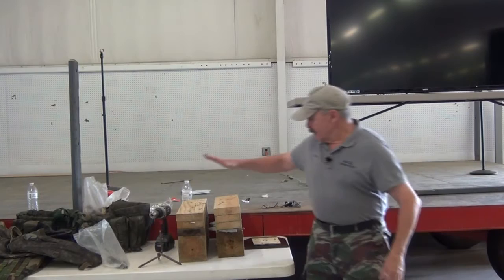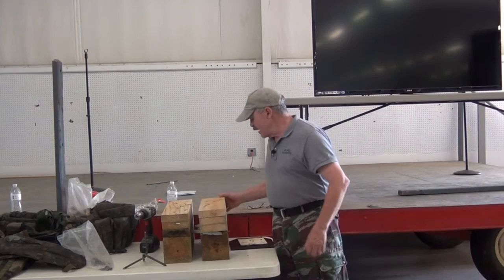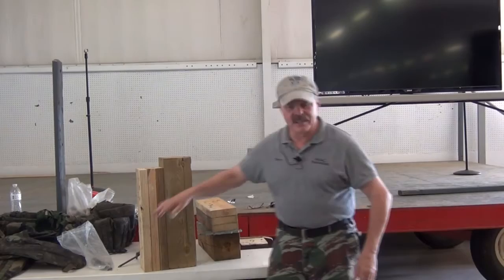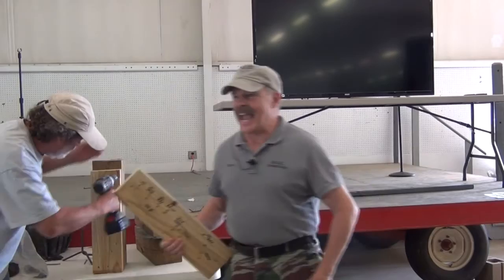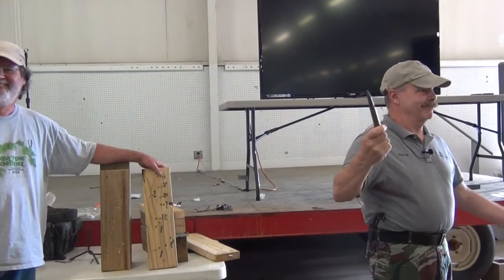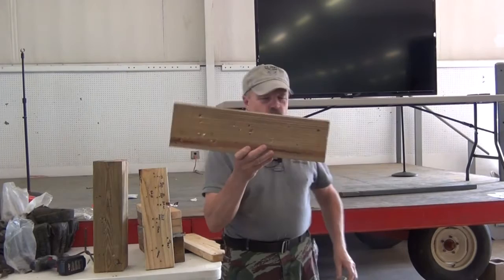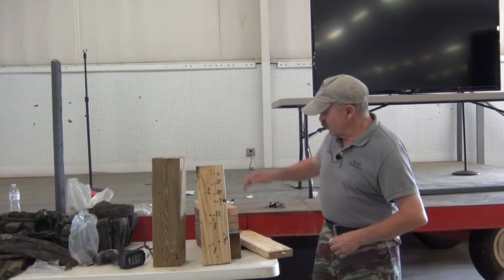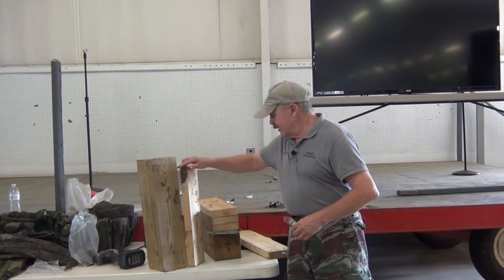Dave McCall - Ballistics (Part 1)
Dave McCall gives a practical demonstration of ballistics at Heritage Life Skills IV.